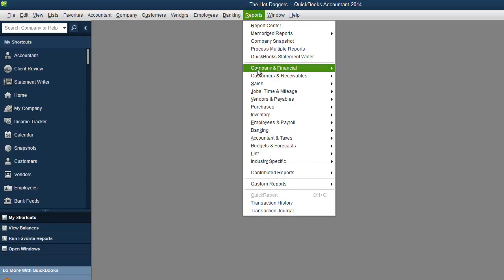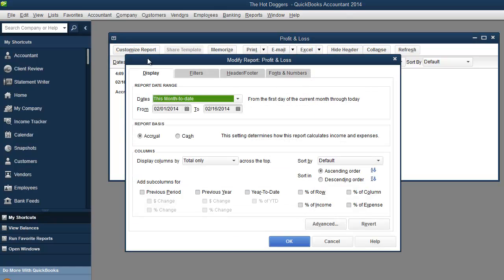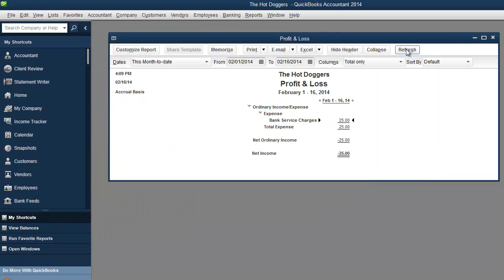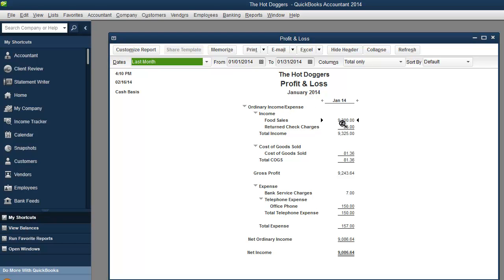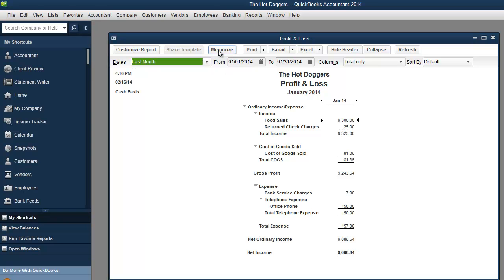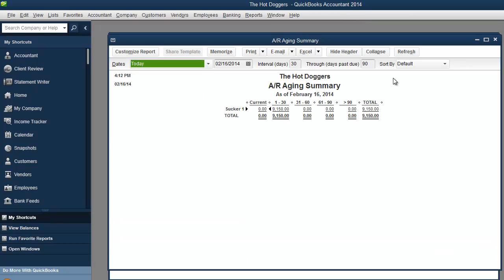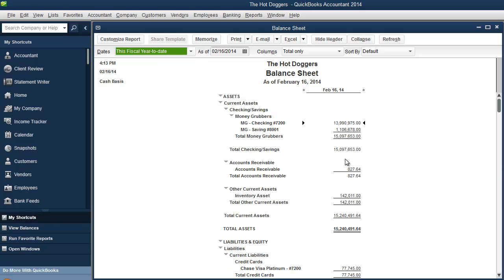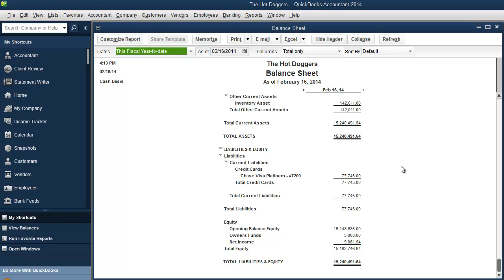Quickbooks 2014 Tutorial - Reports